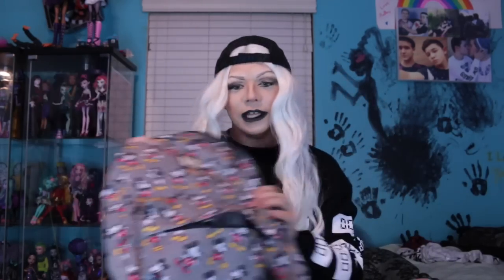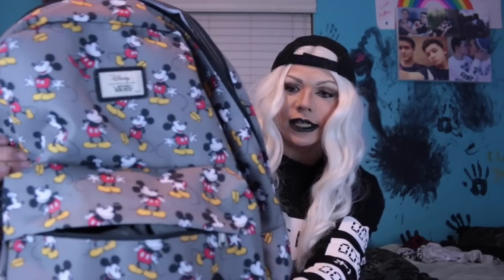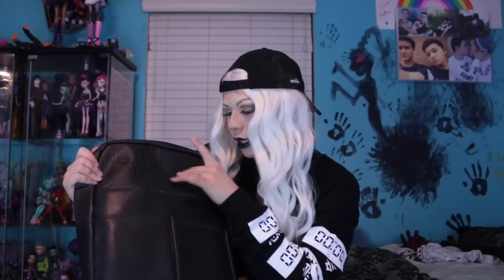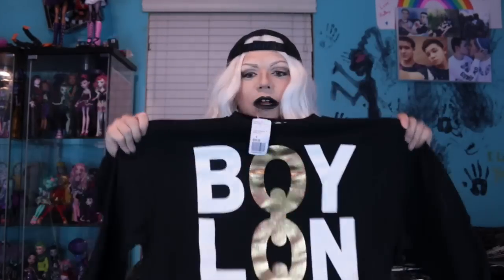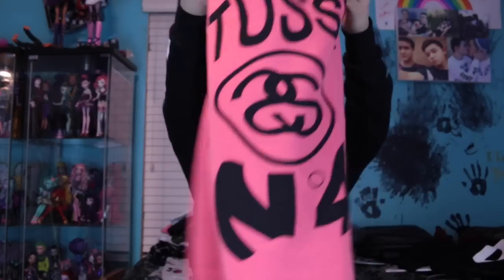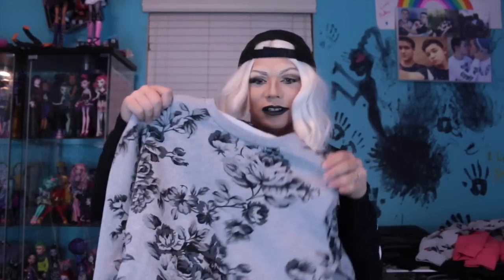Back To School Shopping Spree!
Here are all the school products I got for my first day of 5th grade!

★ About Me ★

Hey everybody, I'm Clawdeena9! I am an avid doll YouTuber who loves Monster High, Ever After High, Barbie, Disney, and pretty much anything in-between! I create lots of different videos such as reviews, stop motions, and toy hauls/hunts!

★ Fan Mail ★ - Have something clawesome you want to send me?

Clawdeena9
3865 Arborvitae Way
DeLand, Florida 32720
United States